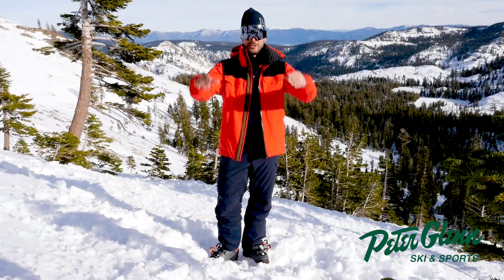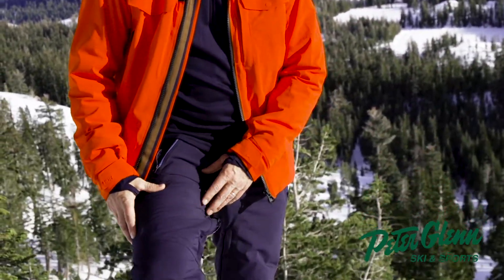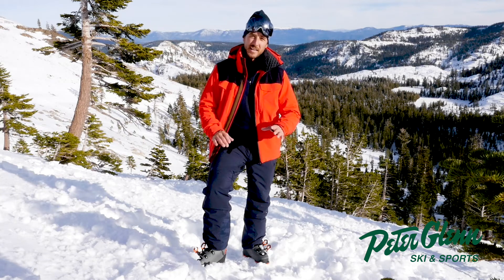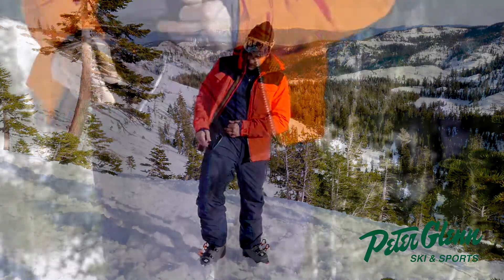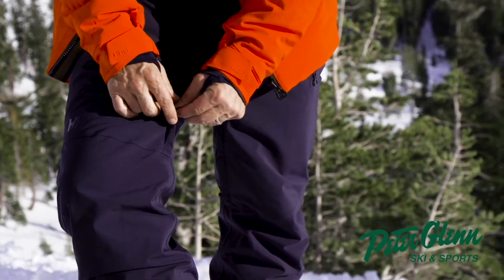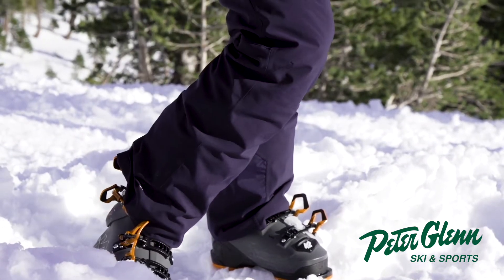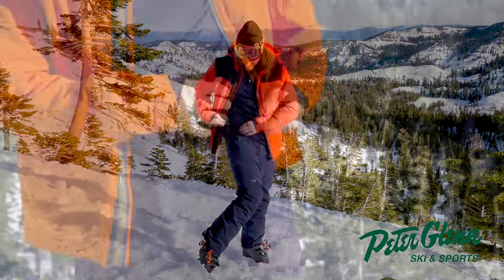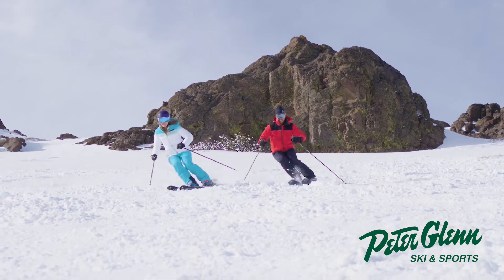2019 Helly Hansen Force Pant Review By Peter Glenn